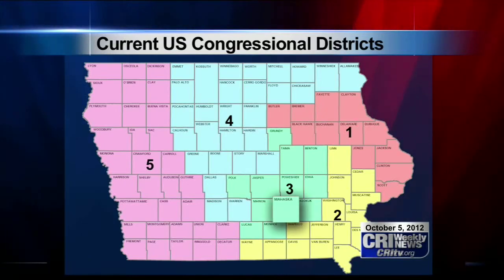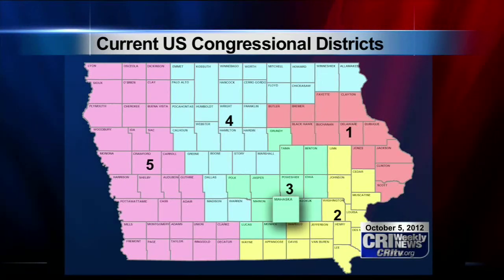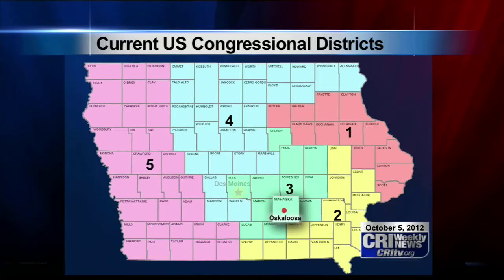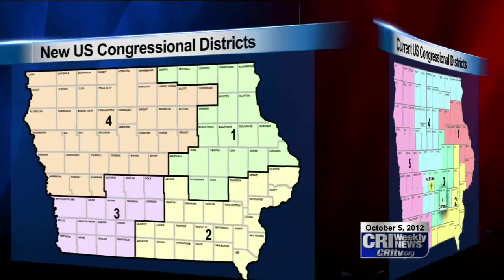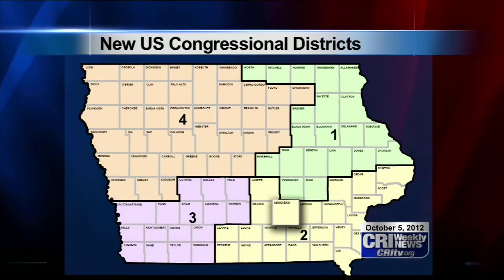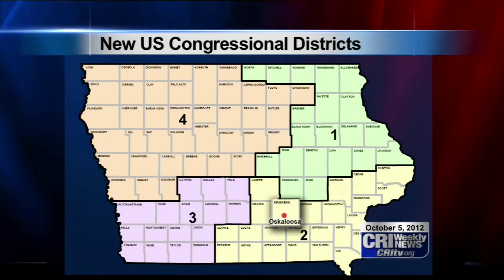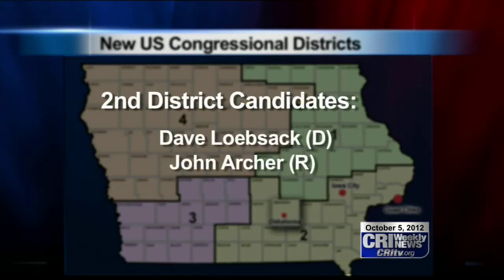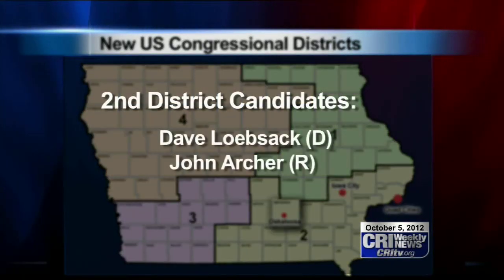Redistricting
How has redistricting affected Mahaska County? CRI tells you